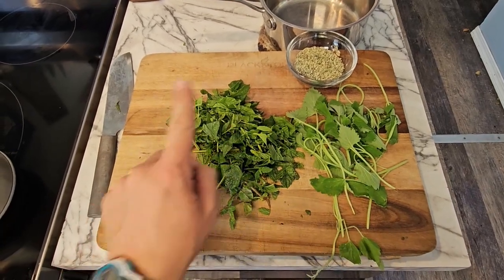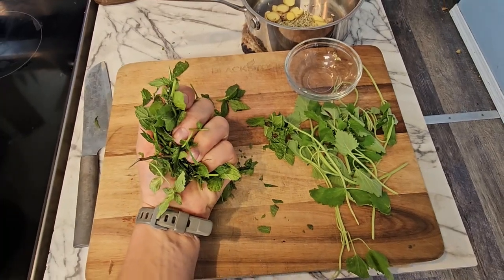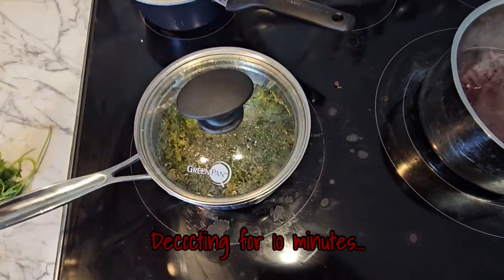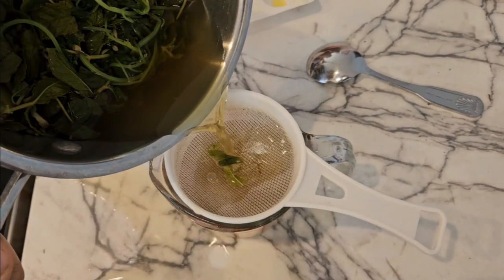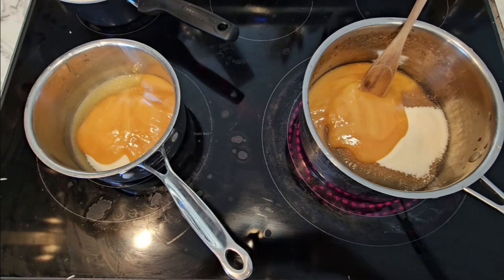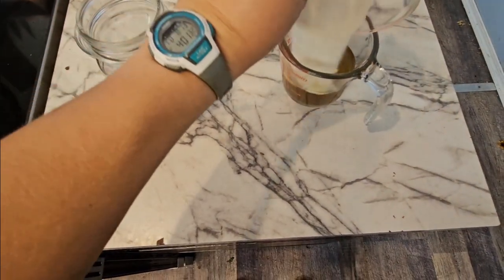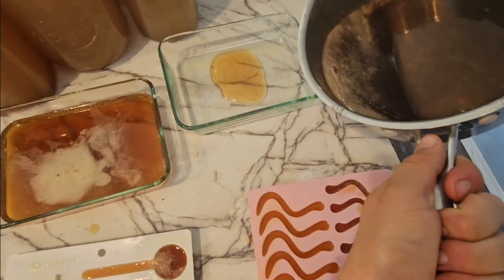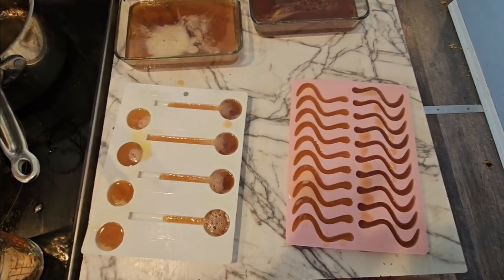Ginger Gummies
This is a wonderful recipe from Carolyn Thomas from Homesteading Family. I adapted it to a sleepy-time herbal recipe. This is the recipe we used in my Medicine Badge Class:

Making these gummies can earn you the Ginger Gummies BB from Permies.com's SKIP program, which is an amazing place to learn herbal medicine for FREE! Check it out: